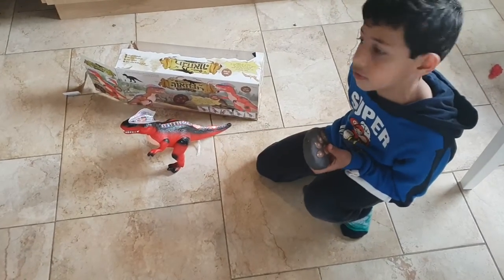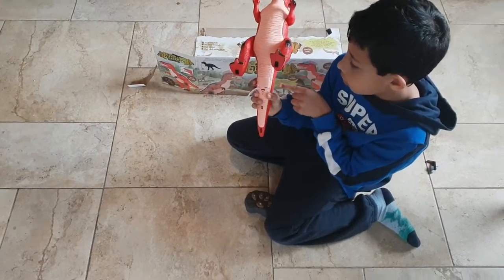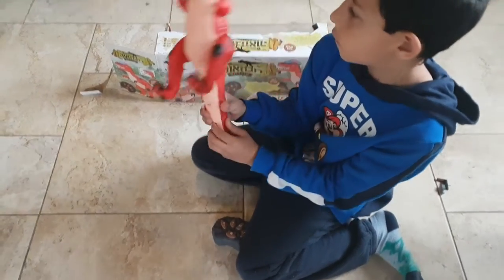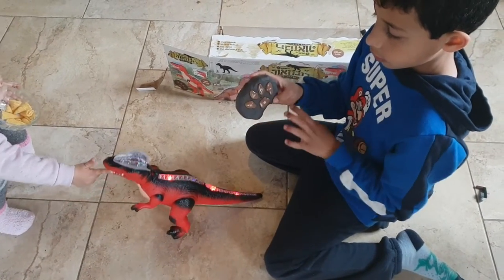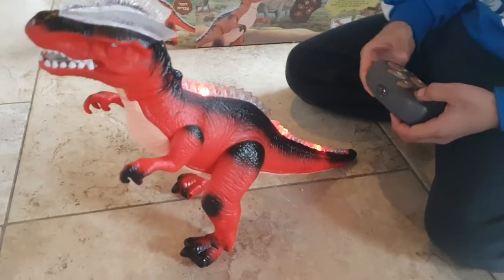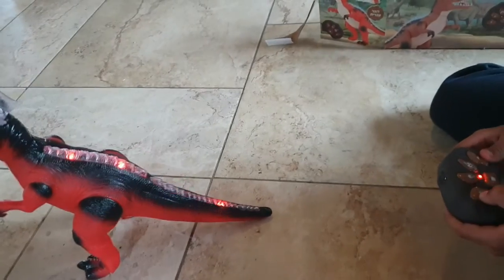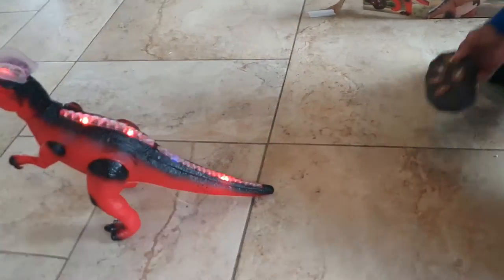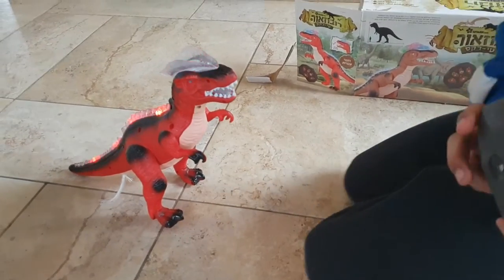spark toys t rex ، t rex ,dainasur , kids toy , trex dinasur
spark toys t rex